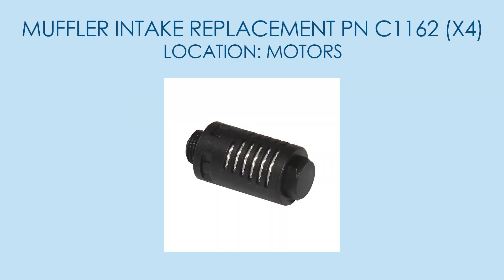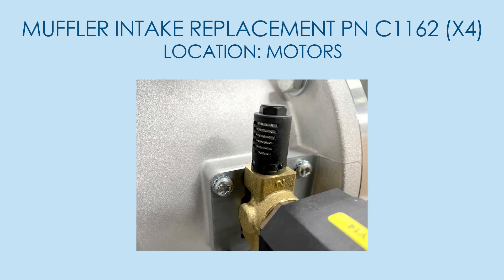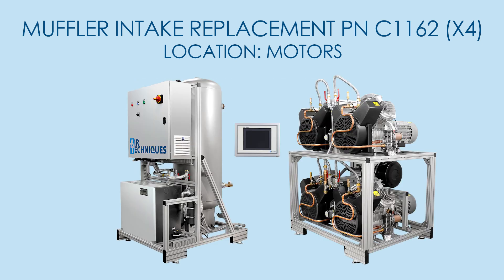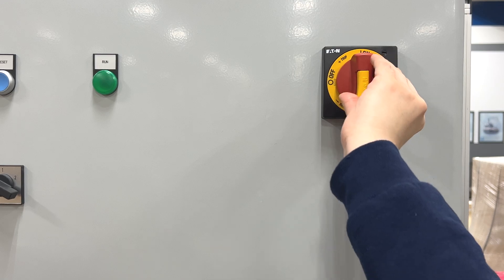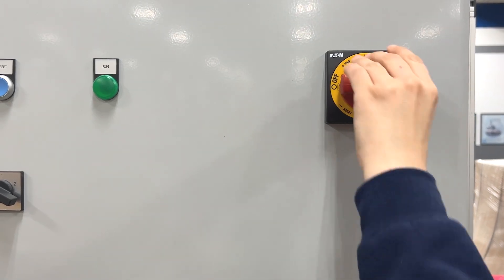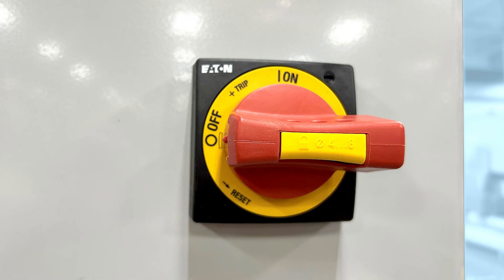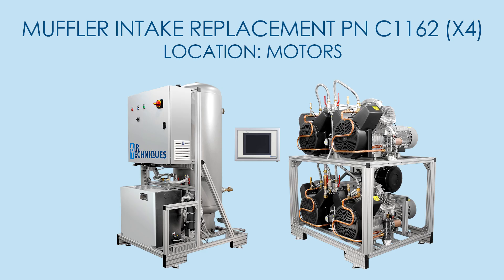Clinical Compressor - Muffler Intake replacement PN C1162